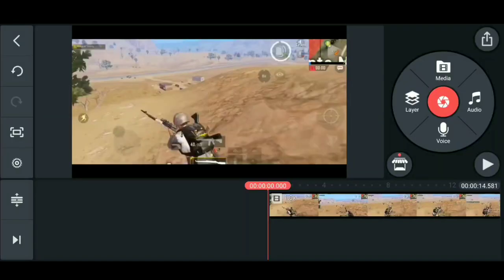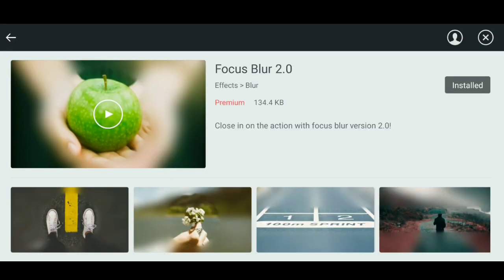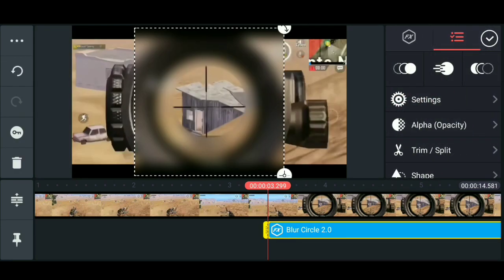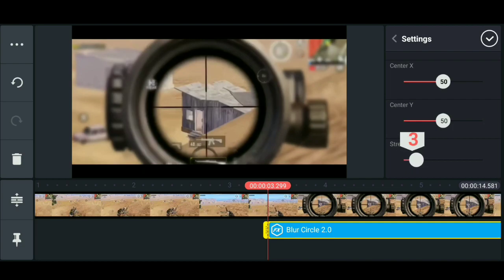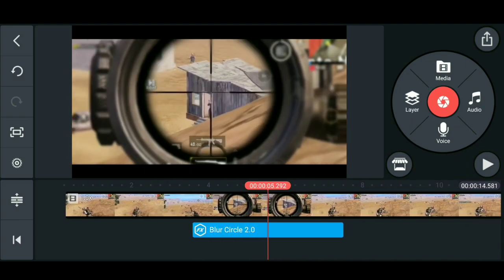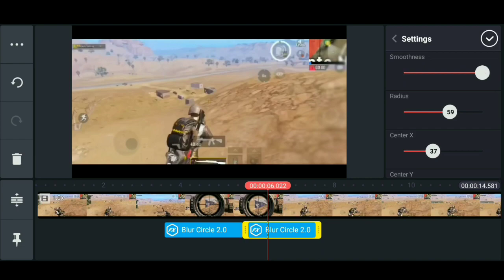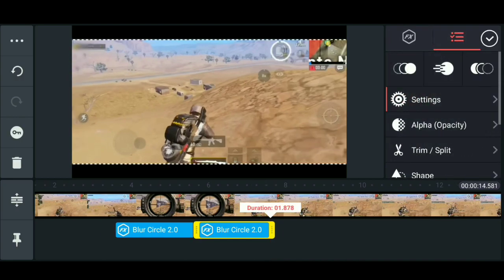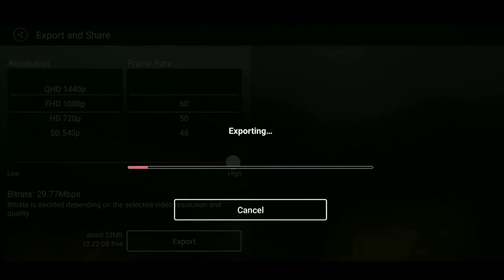How To Add Focus Blur Effect In Kinemaster 🔥 | Montage Editing #01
hey boys and girls What's up welcome back to another brand new video of ANDROPHIC. So, today I will teach you how to add focus blur in kinemaster

🛑Need Apps:-

Also Watch My More Tutorials:-

🔴The music I used in this video was not made by me .All created Goss to the music creators

   -Androphic